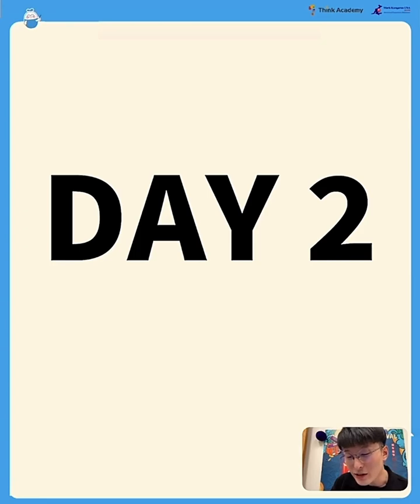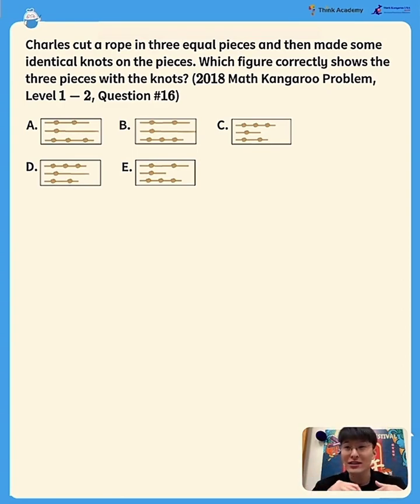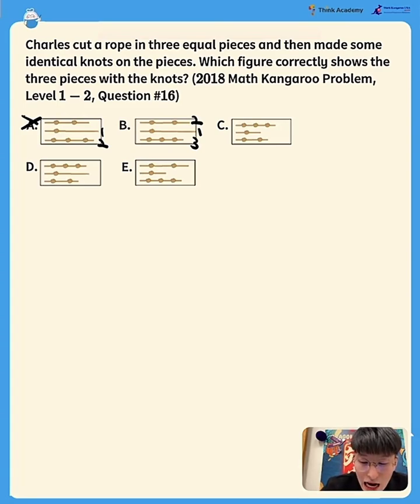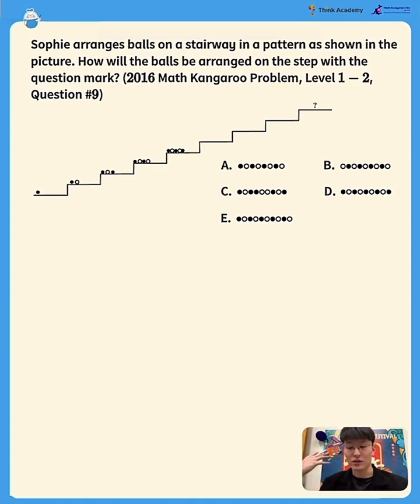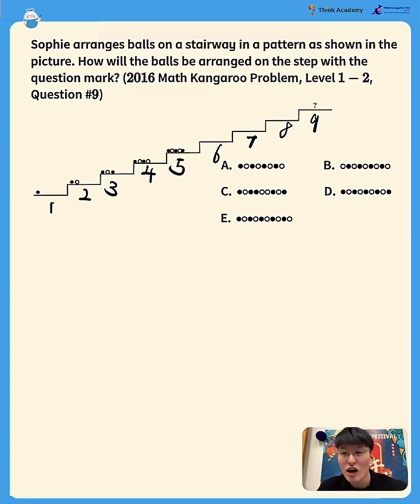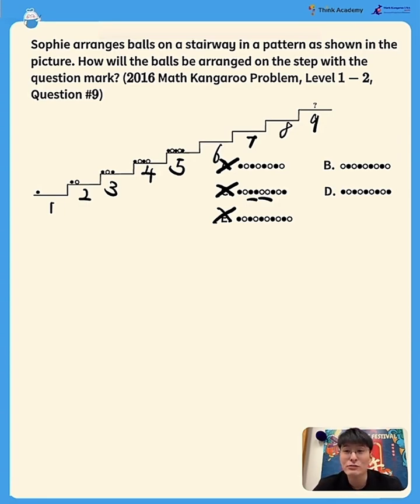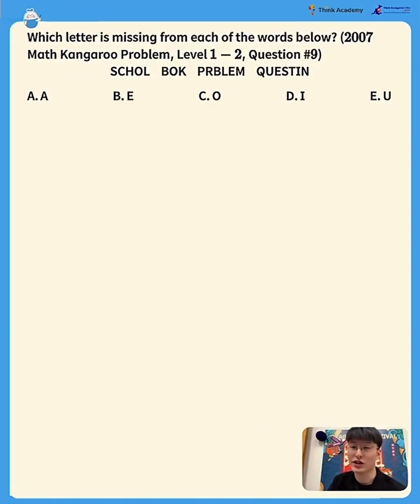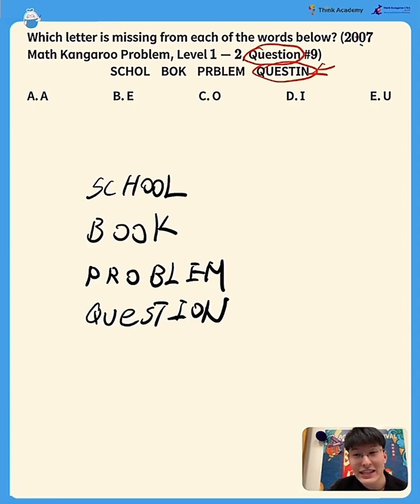🦘Math Kangaroo经典数学竞赛题目讲解 7